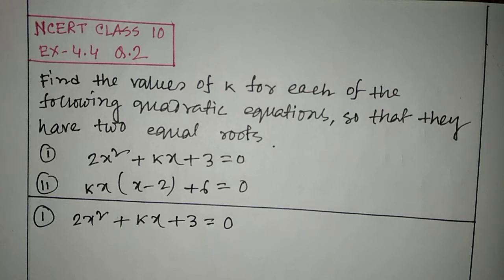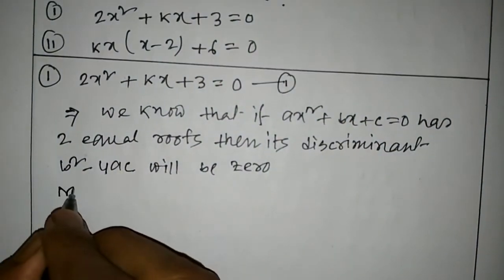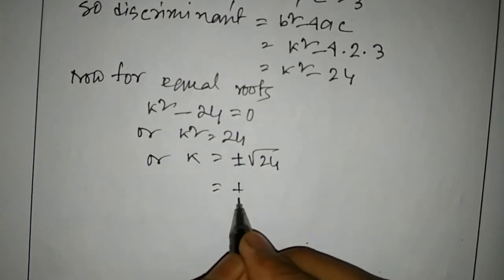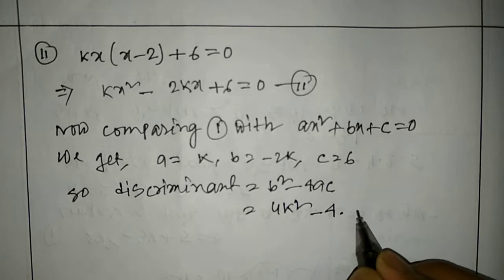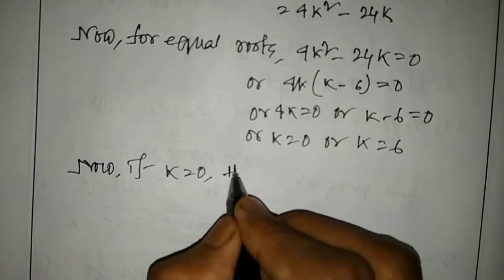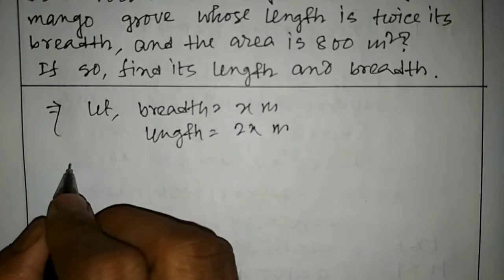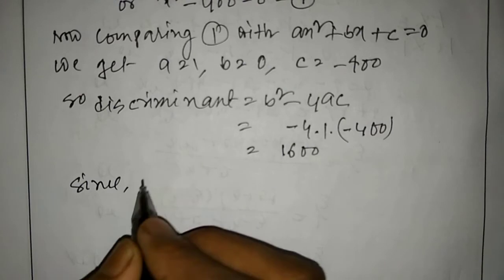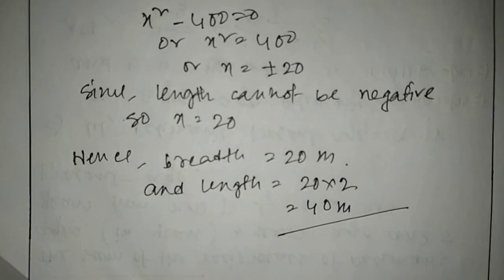Chapter 4 (Quadratic Equations) Ex-4.4 Q No 2 & 3 || NCERT Class 10 Maths Solution